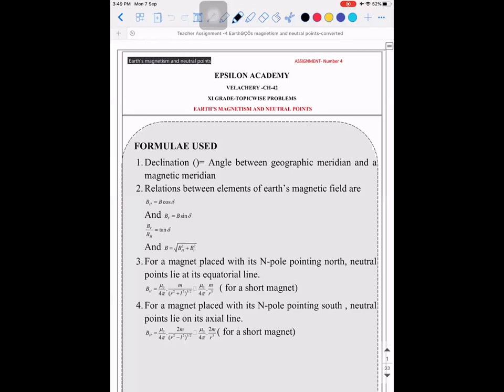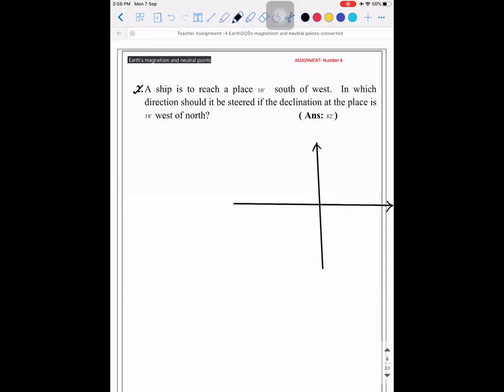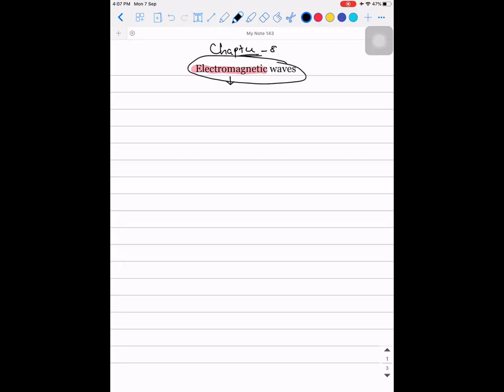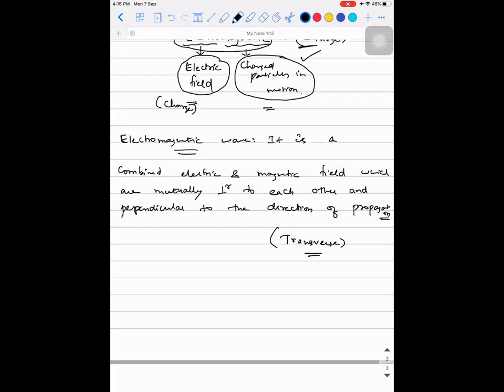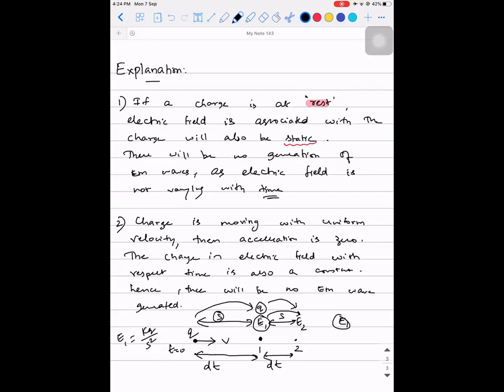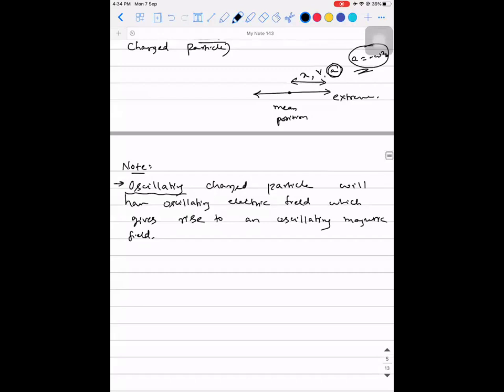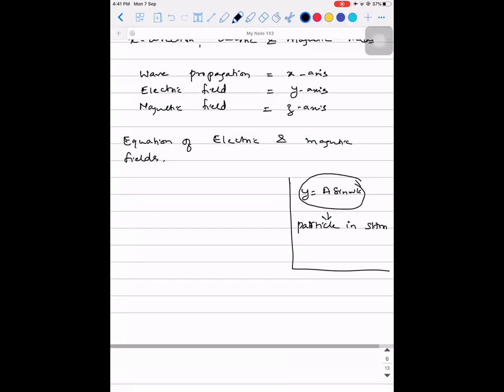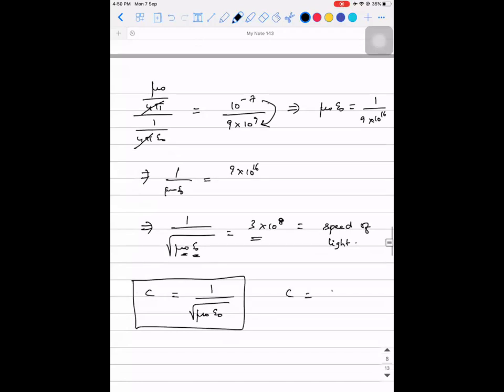XII Physics 7th Sep 2020